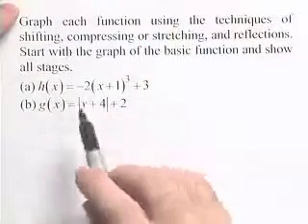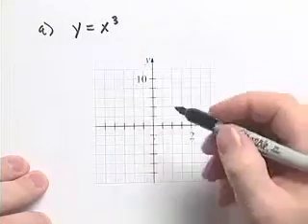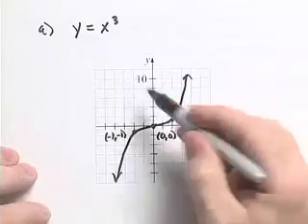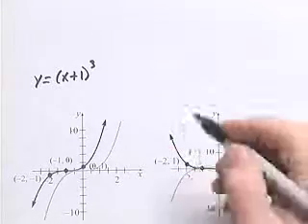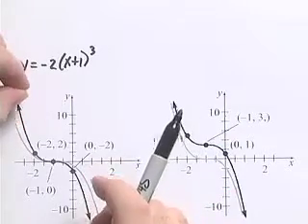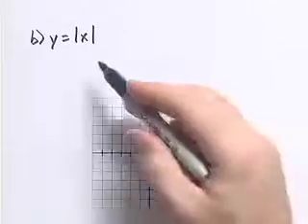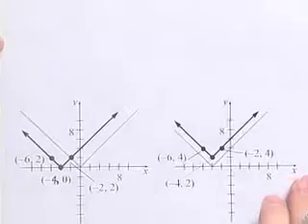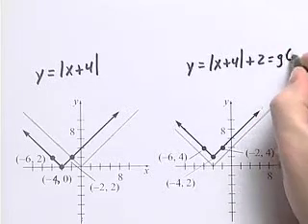Ch1 #10 ChapterTestPrepVideos Sullivan PRT Concepts 4e